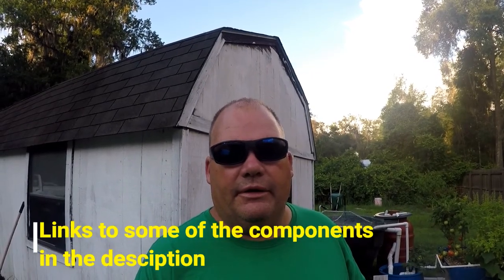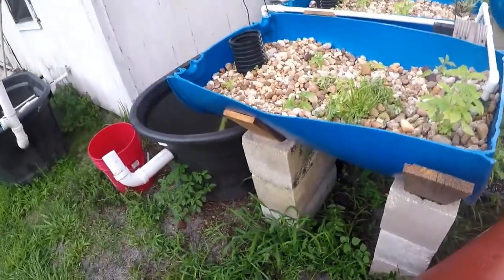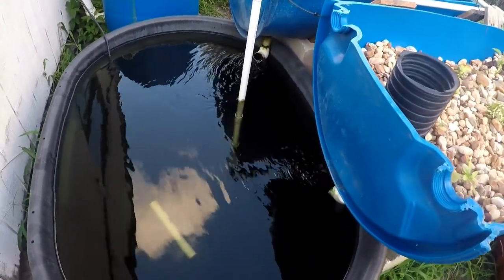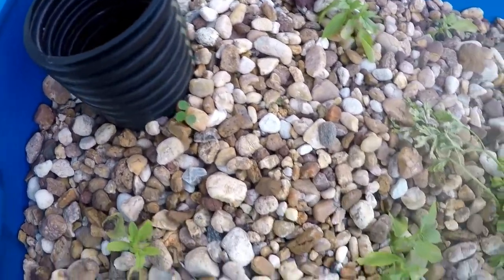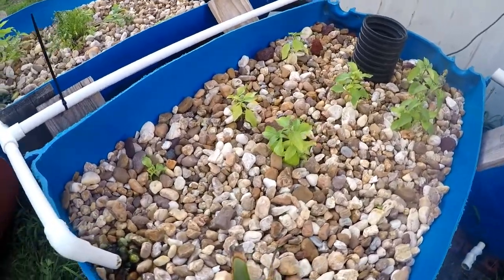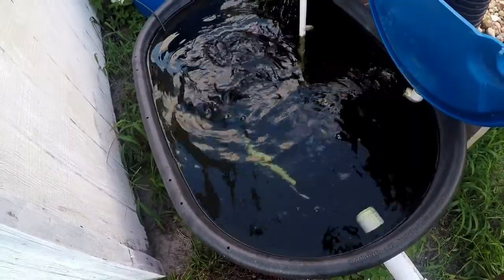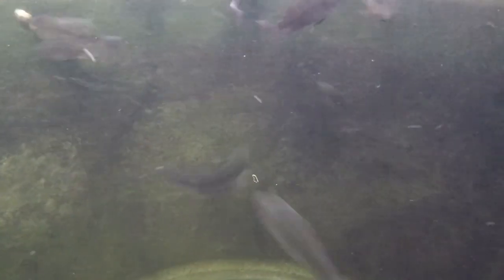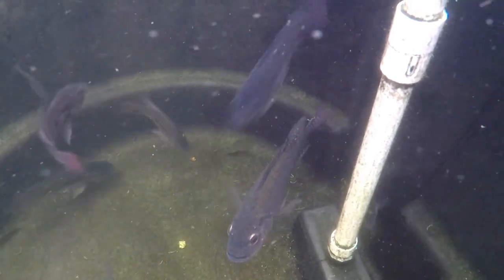100g tilapia fingerling aquaponics system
So if you have been watching my channel lately you know that the tilapia in the aquaponics system have been getting busy and making babies.
This prompted me to have to make a new tilapia fingerling aquaponics system to accommodate all the new fish. In fact I need to make another one.
This aquaponics system was super easy to build and was relatively affordable. I out some links to a couple of the key components such as the tank and the pump. You can source the most of the other stuff locally. You may be able to source this particular tank locally as well. In case you can't I included a link to it as well. Ir you could use another tank.

Links to some of the stuff in this video.

Video equipment
gopro hero 5 black
camera memory card

Components for the aquaponics system
ecoplus 396 aquarium or pond pump
100 gallon rubbermaid stock tank

alternatively to the pvc I use in the video you could use this
hydroponic tubing

Most of the things I buy for setting up my aquaponics systems as well as filming comes from Amazon. If I have a link to it that means it is something I have been using for a while and has worked out well.